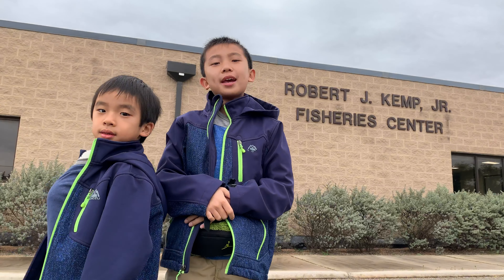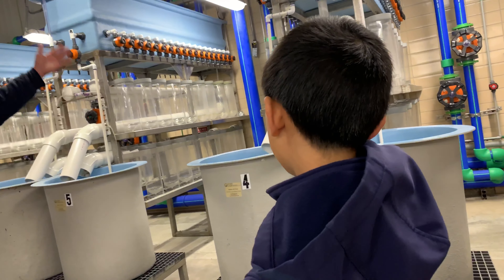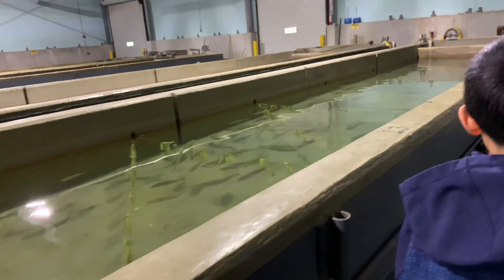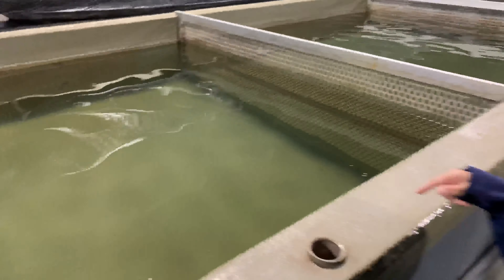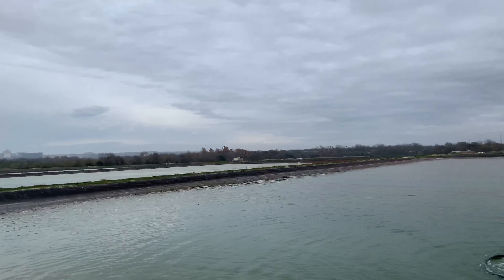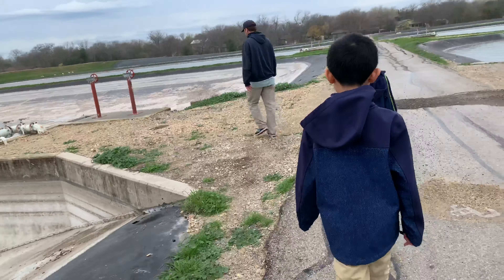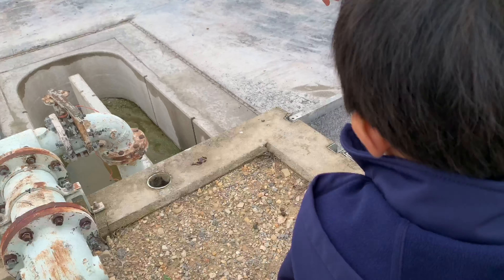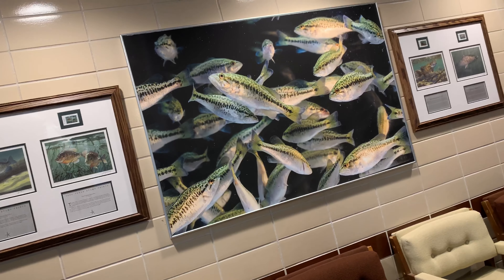A E Wood State Fish Hatchery in San Marcos, Texas (bonus footage)